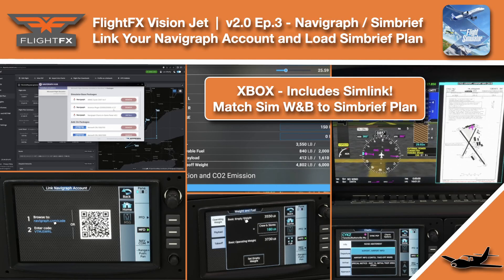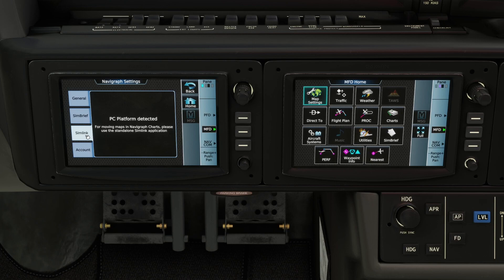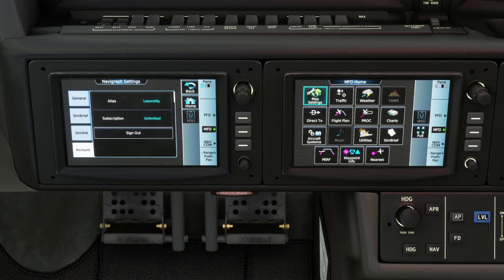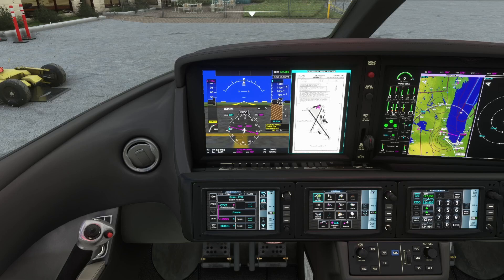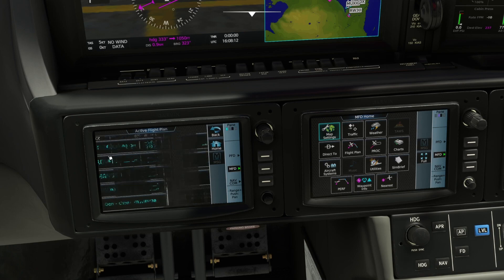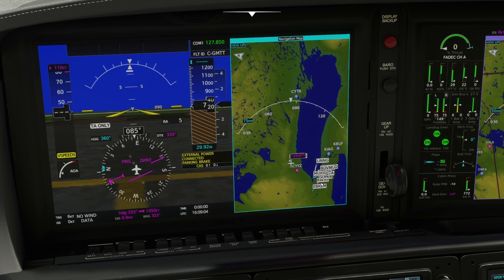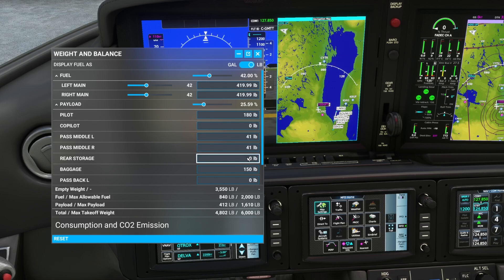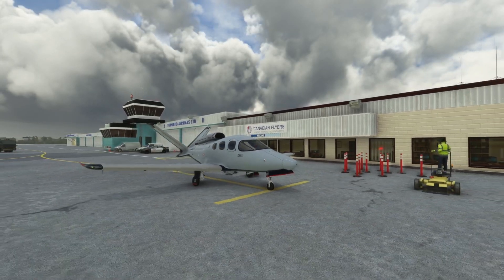MSFS | FlightFX Vision Jet v2 | Linking Simbrief and Loading a Flight Plan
In the Third Vision Jet v2 installment we cover how to Add Navigraph Charts and Simbrief Integration to the Vision Jet.

Additionally we go through Editing the Flight plan / Modifying Procedures and then How To "Understand" the Simbrief Load Sheet and transfer that Data into the MSFS W&B Load Manager followed by how to input this reference data into the G3000 Initialization Weight and Balance Page!

Bonus for XBOX is that there is an Integrated Simlink interface that runs on the Vision Jet.  This enables the sending of Ship Data to the network for running Navigraph Charts on an iPad or Laptop alongside the Xbox.

00:00 Intro
00:23 VAMS - Ground Power Enable
01:06 GTC Pane Assignments
01:46 First Time Navigraph Configuration
02:04 Navigraph Settings Page
02:21 XBOX Simlink Explanation
03:18 PC - Navigraph Hub Installation
04:00 Explaning Sim Add On Load Order
04:13 Navigraph Account Linking
05:14 Accessing Charts
05:53 Multiple Charts - 1 per MFD Pane
06:11 Simbrief - Access Flight Plans
06:42 Simbrief Import Example
07:07 Simbrief Website Plan Review
07:49 Navigraph Charts Review
08:44 Managing Plan Discrepancies
09:34 Editing Simbrief Imported Plan
09:38 Selecting Departure
10:15 Edit Arrival
10:57 Load Approach
11:43 Final Plan Review
12:10 Simbrief Load Sheet Review
12:31 Custom Simbrief SF50 Configuration
13:42 MSFS Load Manager Data Input
14:00 Sim W&B Entry First
14:42 Pro Tip - Don't forget the Seat Weights!
15:29 G3000 Initialization Data
15:59 Explaining Executive BEW Calculation
17:11 Initialization Complete
17:21 Outro